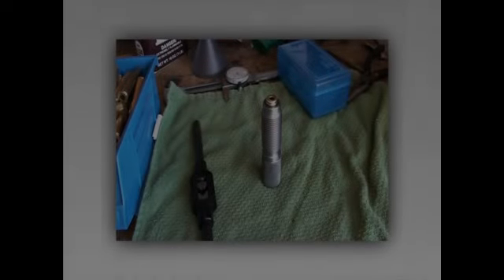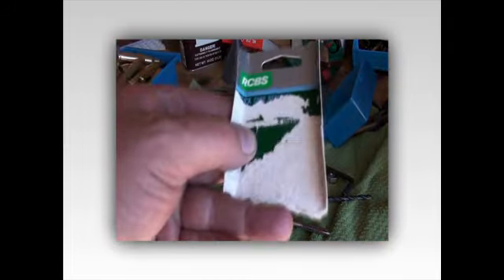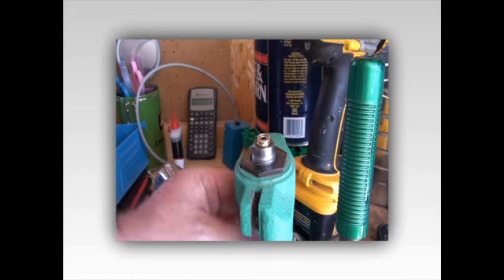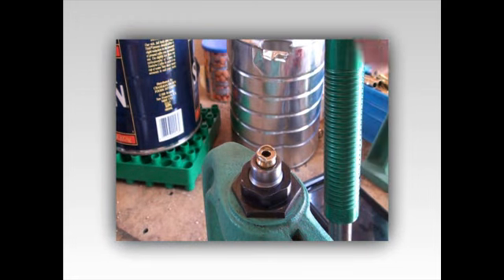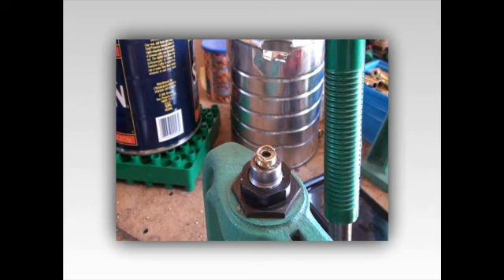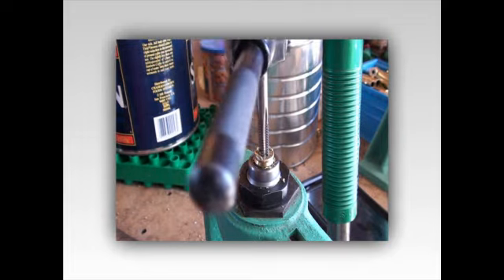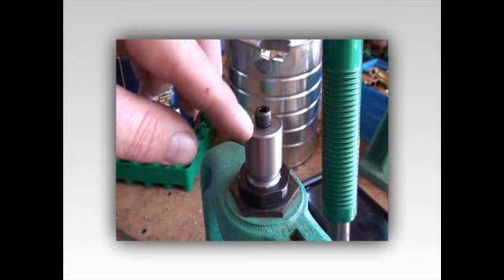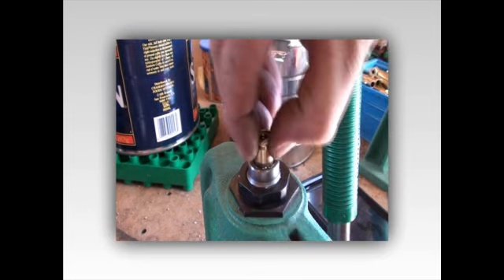How to use a case extractor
In this video, i demonstrate how to use a case extractor.
 I was reloading some 30-06 when the shell became stuck in the die. What a great time for a video lesson.